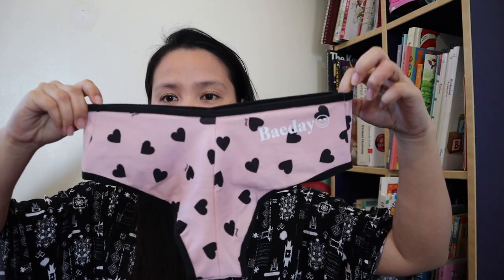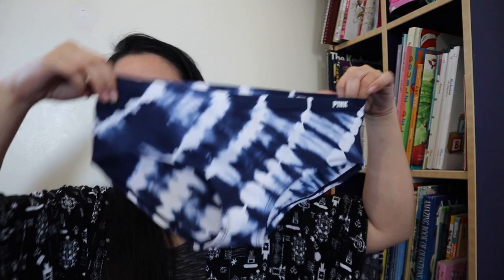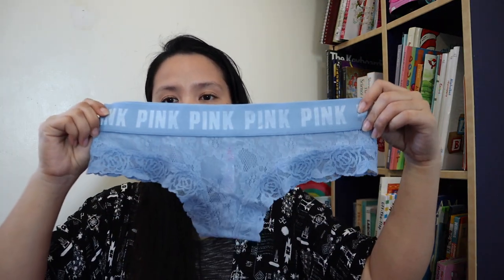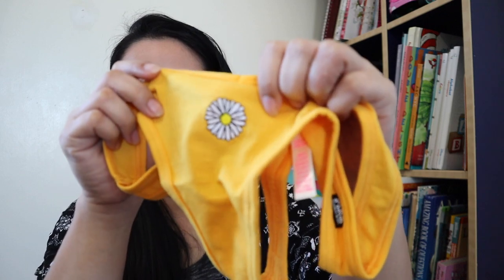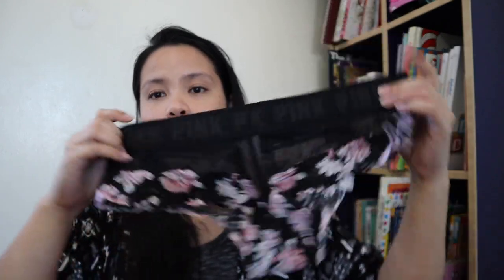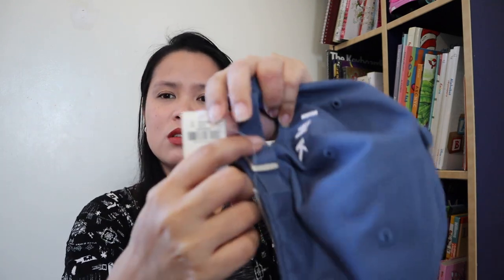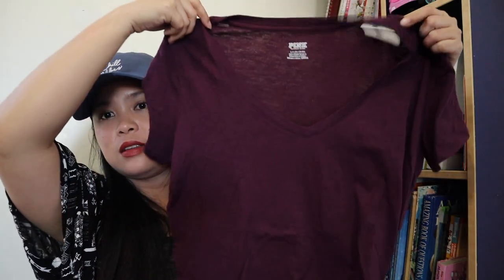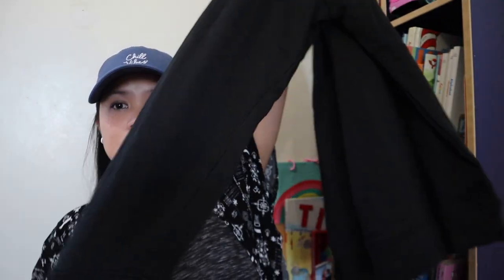PINK HAUL (PANTIES!!! and more) SALE SALE SALE | Super MURA 💸💸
Panty haul naman para maiba 😂 Coz why not?!